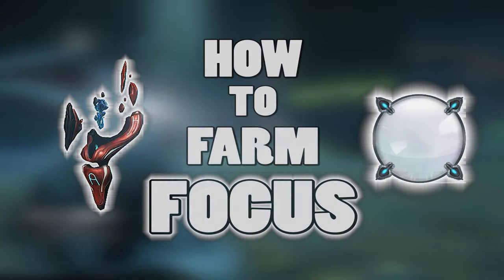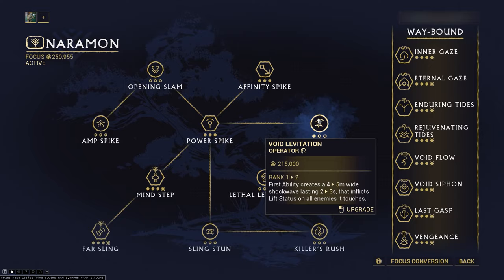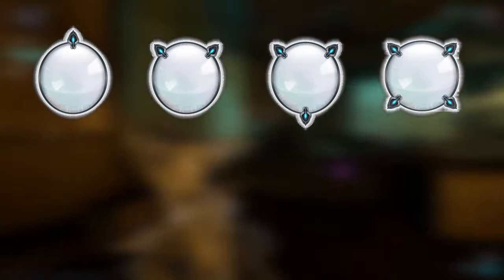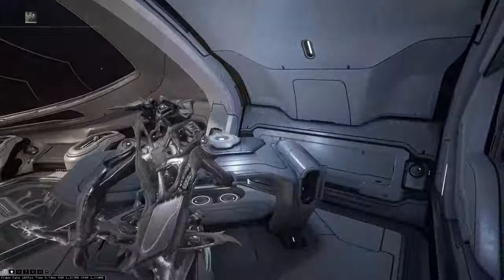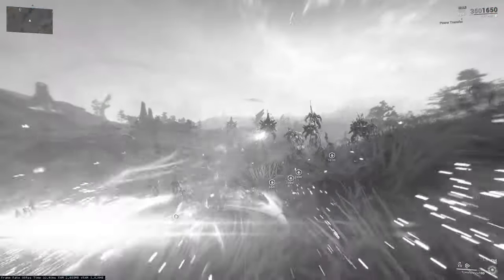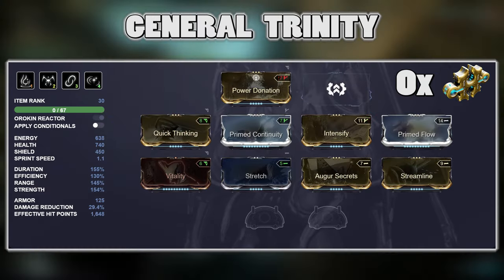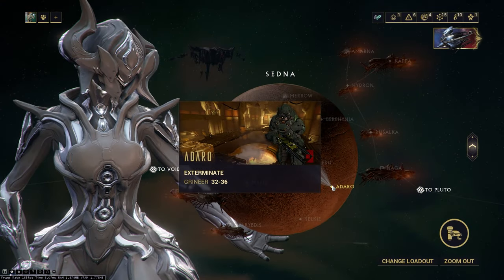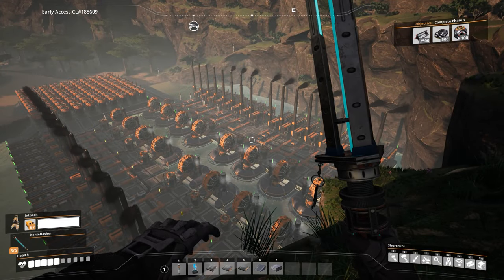How to Farm Focus (Angels of Zariman Update)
This video is meant to be a general overview of what is focus and some of my personal favorite ways to farm it out.

Was supposed to post this two months ago but boy oh boy you know how life loves to get in the way of deadlines! Anyway hope you still enjoy it, I am taking a little break from warframe but as soon as i am back will hope to keep my momentum going and work on another video soon.

Timestamps:
Intro: 00:00
What are Focus Schools: 00:15
What are Focus Points: 00:53
How to Get Focus: 01:25
Eidolon Shards: 01:34
Lenses: 01:59
How to Farm Focus: 02:49
Affinity: 03:08
Hunts: 03:34
SO/ESO: 04:25
Stealth Adaro: 05:49
Data: 06:51
Closing: 07:07